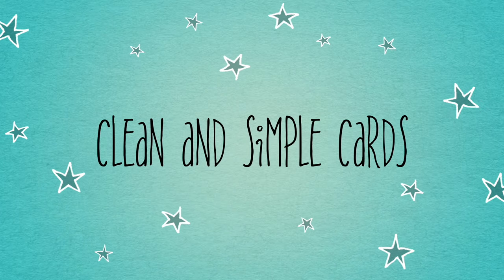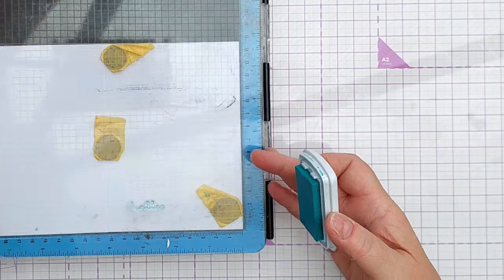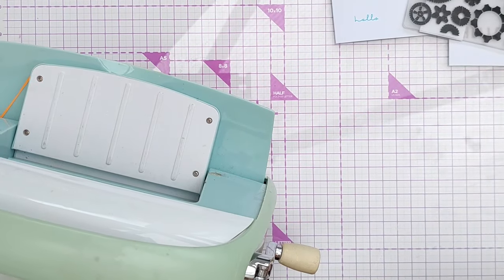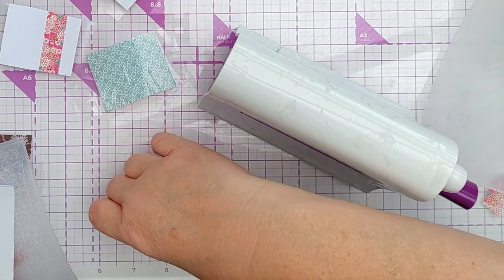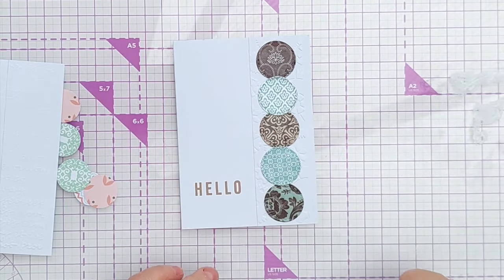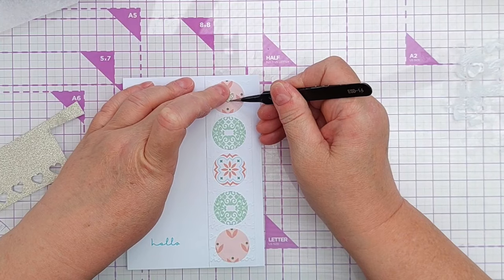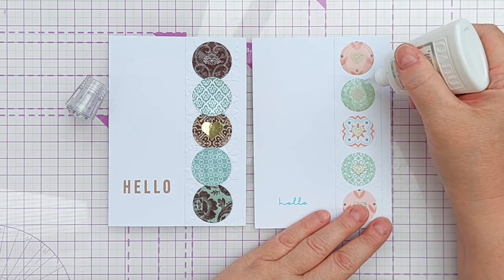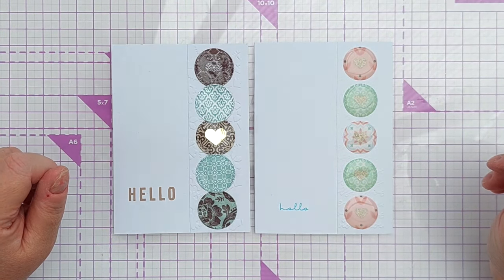Go For Gloss with Patterned Paper Circles! [2014/192]